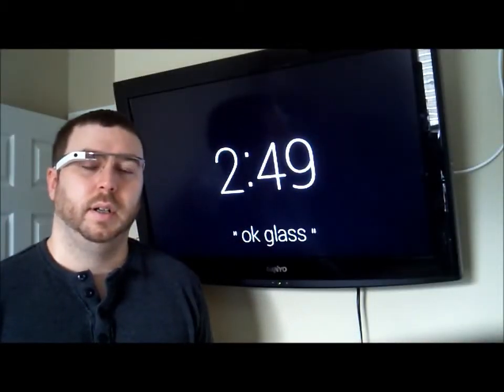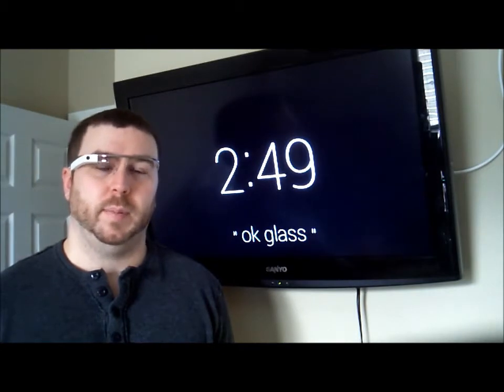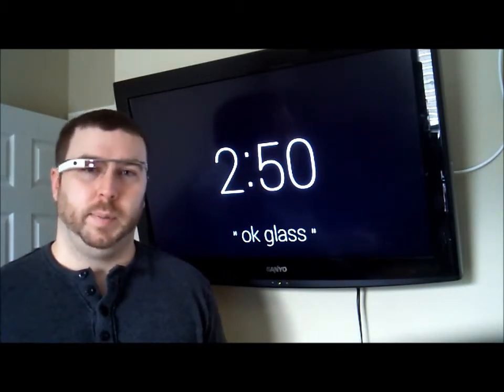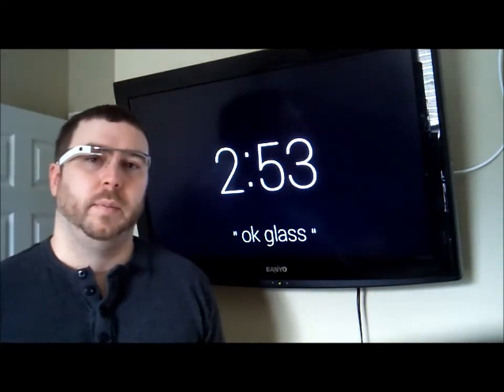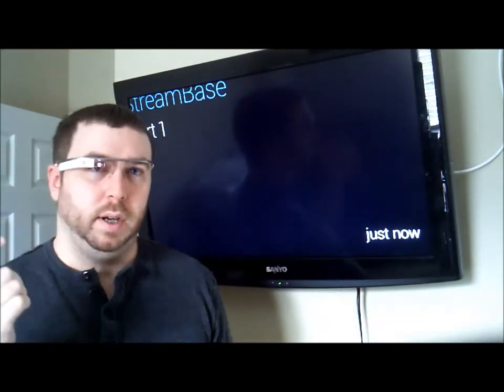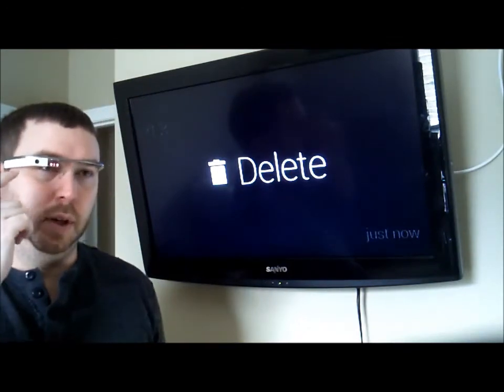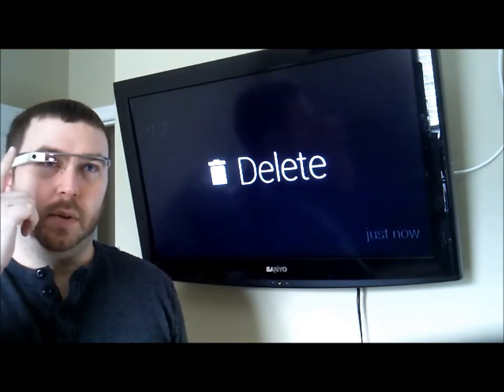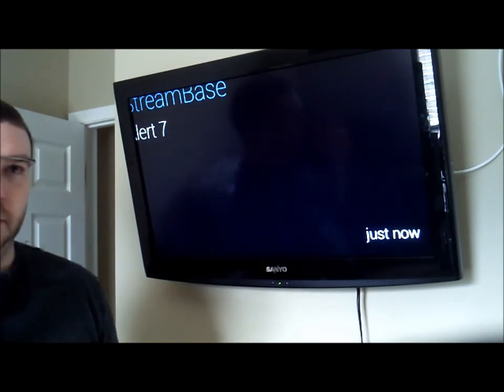Event Push with TIBCO StreamBase and Google Glass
In this video, I demo an app I created that uses TIBCO StreamBase to push event notifications to my Google Glass in real-time. In the next version of the app, I will have it integrated with TIBCO LiveView so that any charts that accompany those events will also be available on Glass.